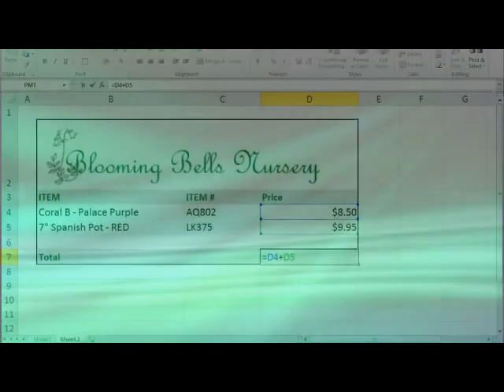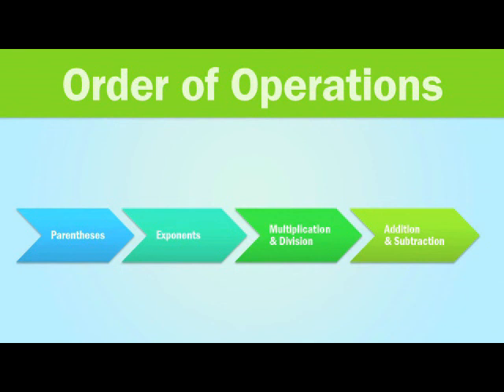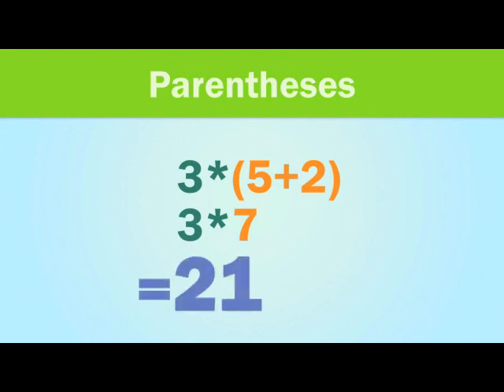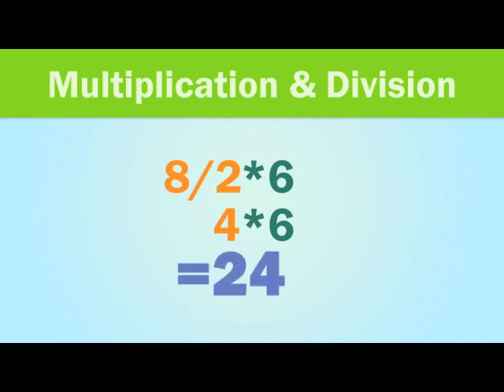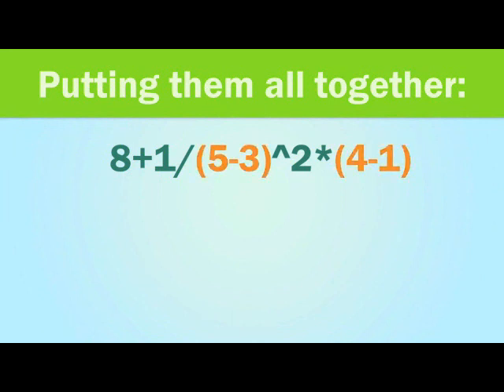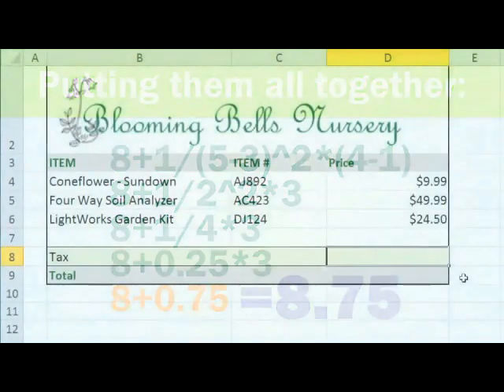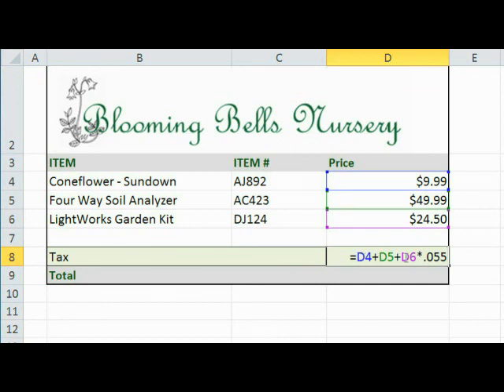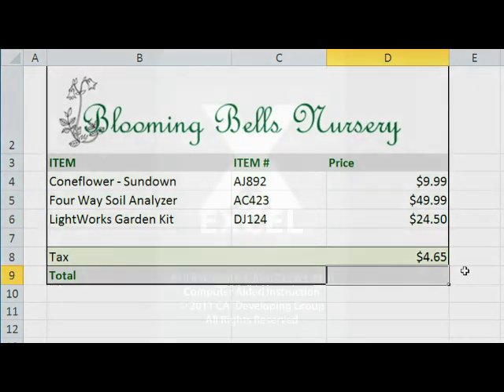X10 Complex Formulas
X10 CAI Tuitorial in Complex Formulas